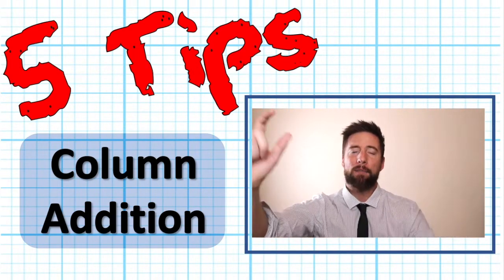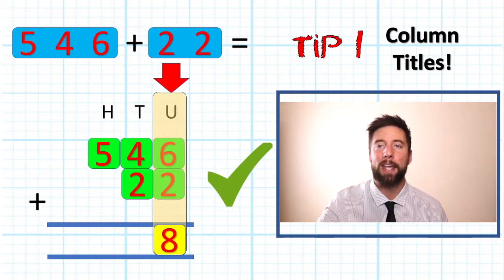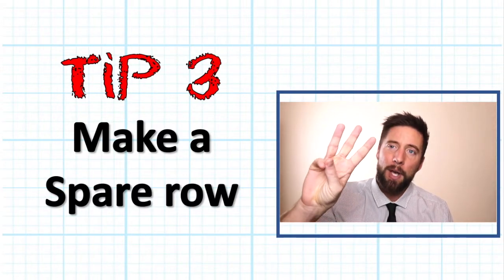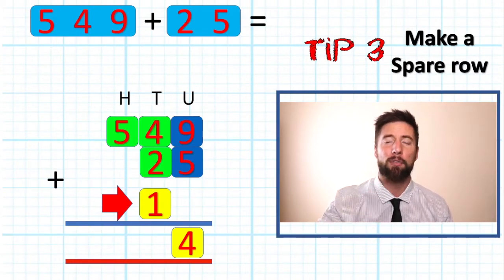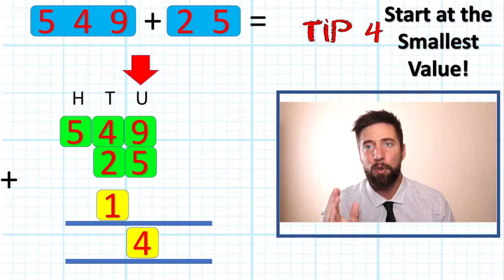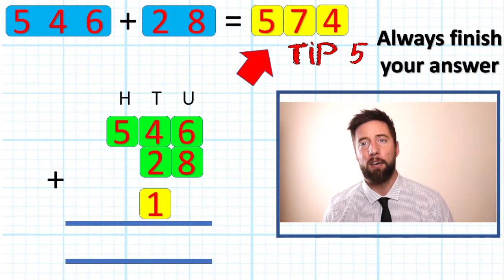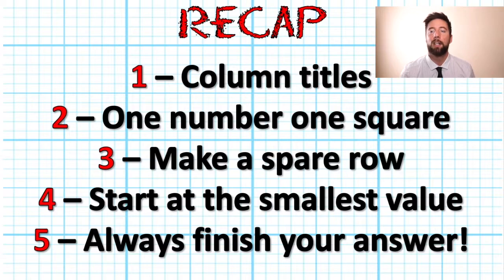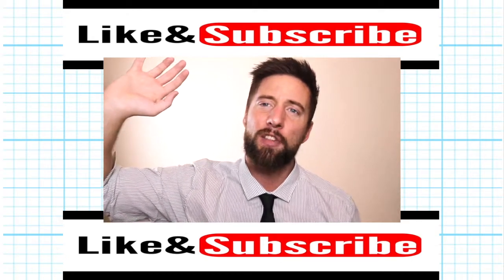Column Addition 3 Digit Numbers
How to teach column addition year 4 from the Maths Guy
Use these tips to ensure your students don't make any simple mistakes and allows them to gain a mastery understanding.

5 tips and tricks to help you solve addition problems using column method. Multi digit addition in columns to help solve your homework questions or just become better at addition.

For teachers - teach these addition techniques to your children to help them avoid simple mistakes.